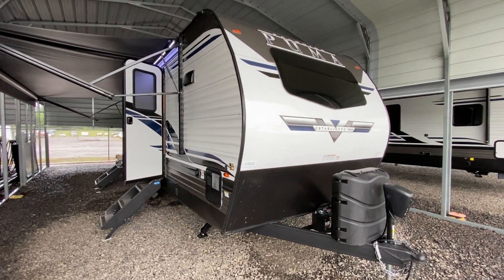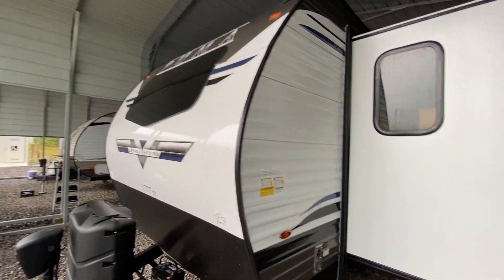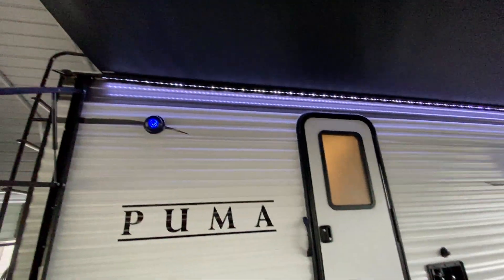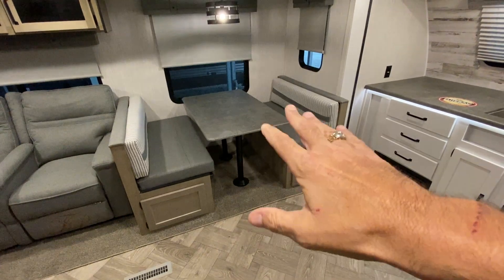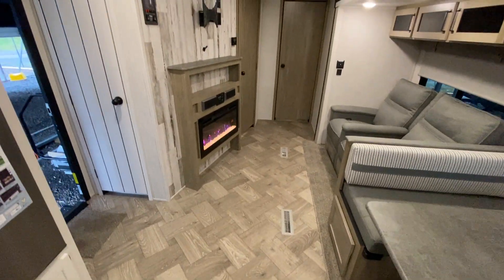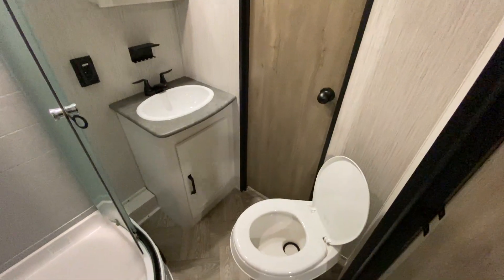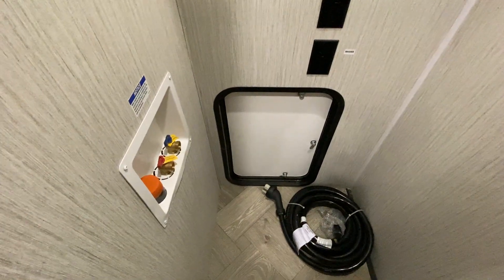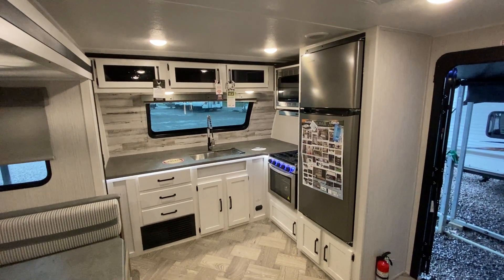SOLD 2022 Palomino Puma 26FKDS - NiceCampers.com